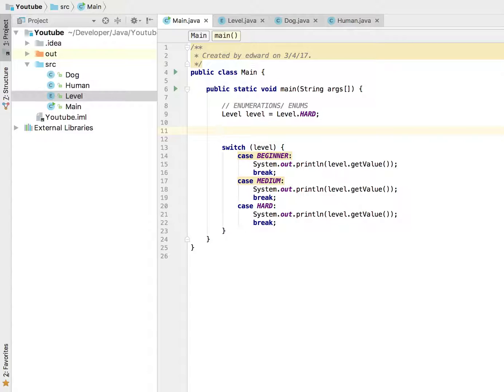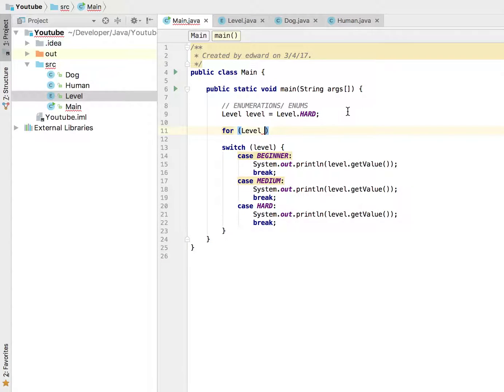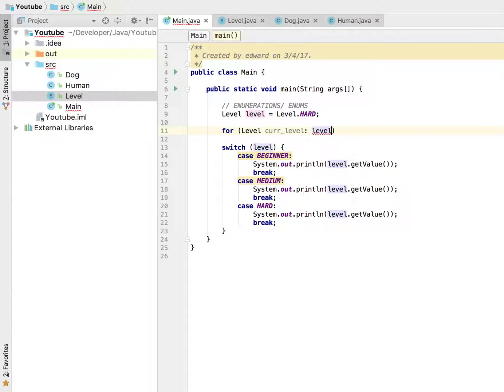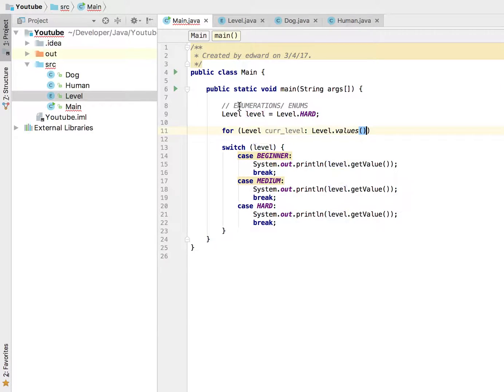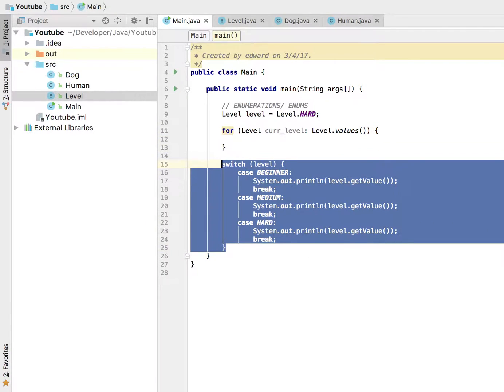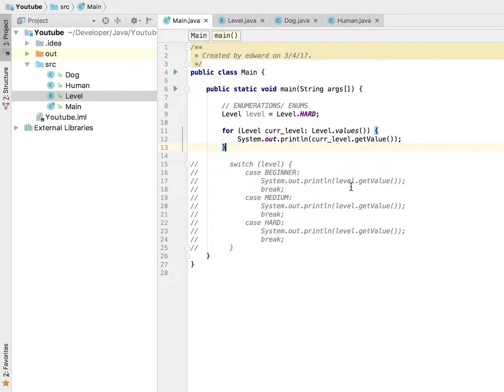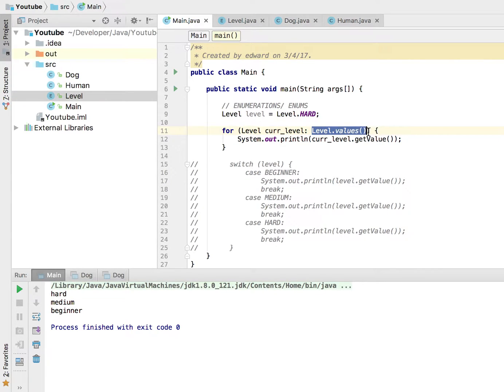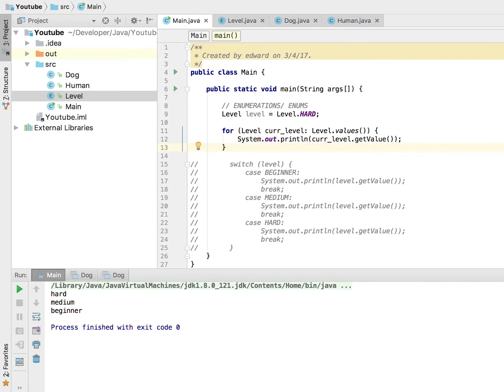Java Programming Tutorial - Iterating through Enumerations / Enums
Welcome to another video in my tutorial series for JAVA for beginners. Today we will be learning about how to iterate through enumerations and enums